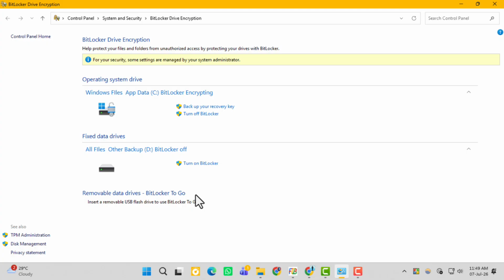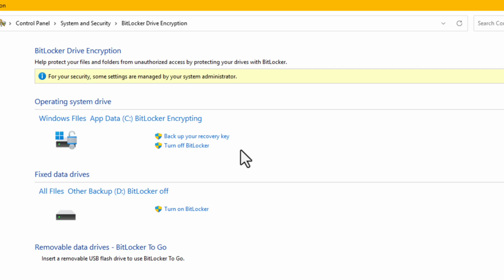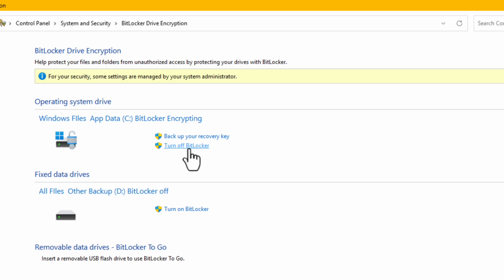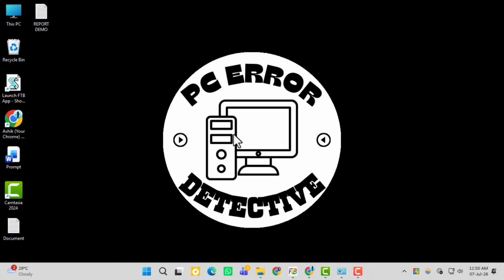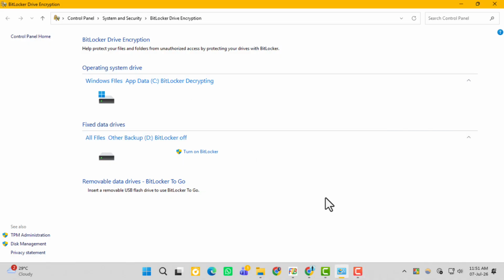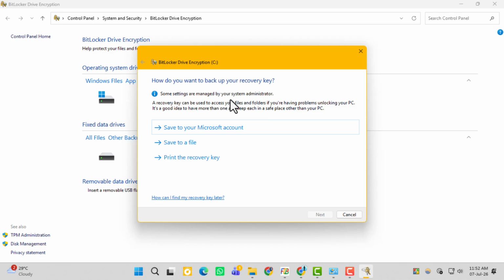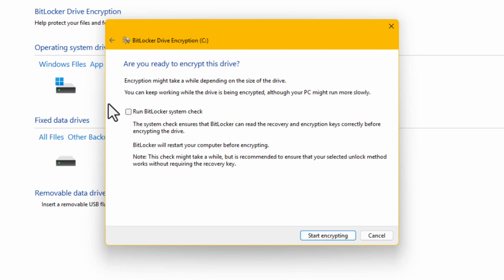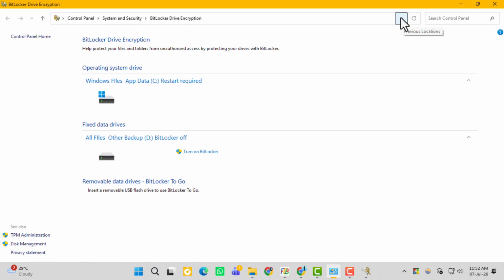How to Turn Off Bitlocker in Windows (Step-by-Step Guide)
Today I will talk about how to turn off BitLocker in Windows. It is often necessary to disable it to update the BIOS or install new hardware. If you use an admin account, it is very easy to turn it off without a recovery key. I show step by step in this video how to check the current status of BitLocker on your PC. Then I explain how to turn it off.

The best part is you can turn it back on later after finishing your work if you want. Then you can save a new recovery key on an external drive or by printing it. Was BitLocker already turned on your PC?

Important parts of the video:
0:00 - Check if BitLocker is on
0:42 - How to turn off BitLocker without a recovery key
1:45 - How to re-enable BitLocker
2:08 - Back up or save the recovery key